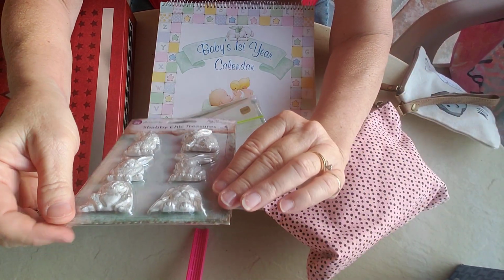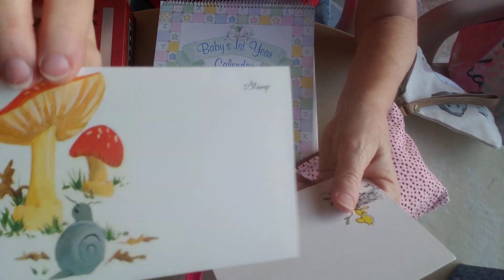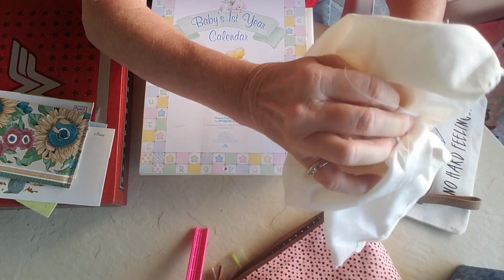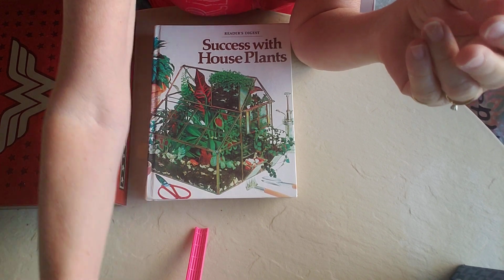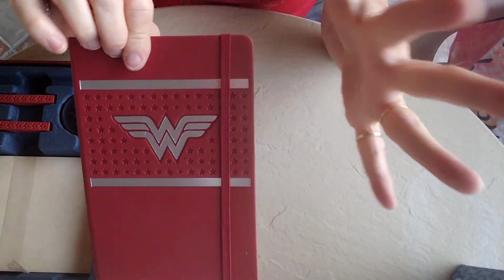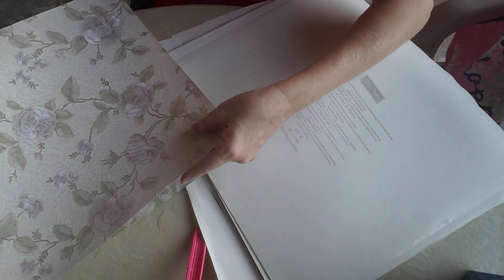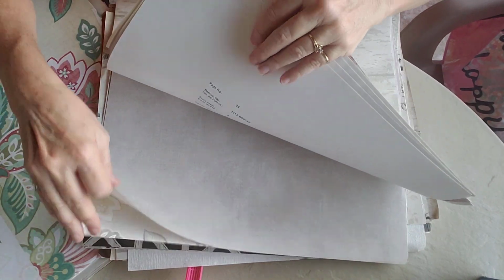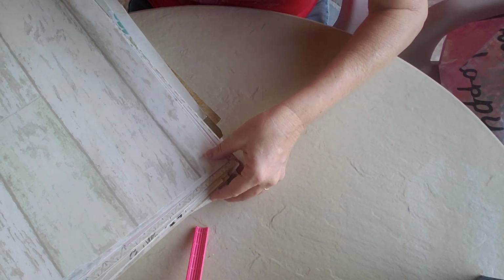Meeting Maria of Maria's Miscellany / Junk Journal Goodies/Supplies from My Wonderful Friend Maria